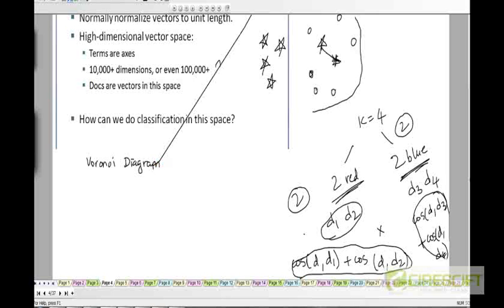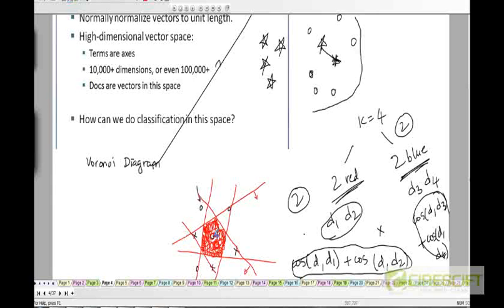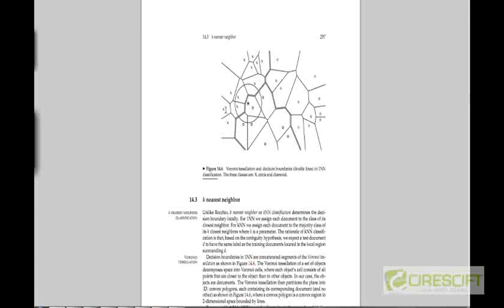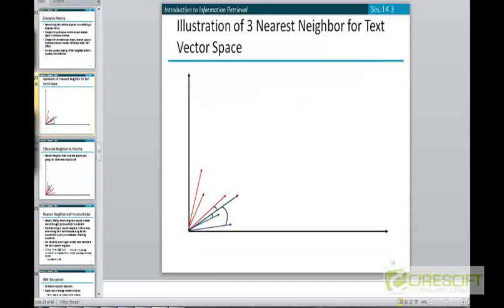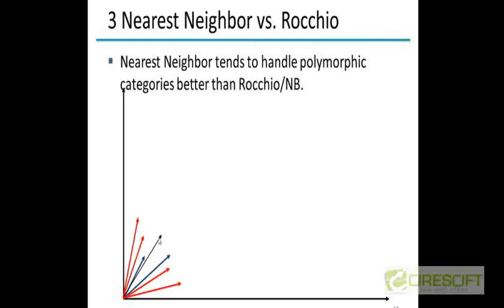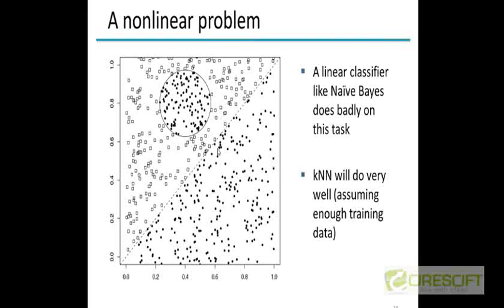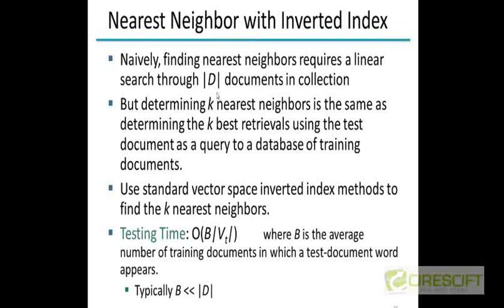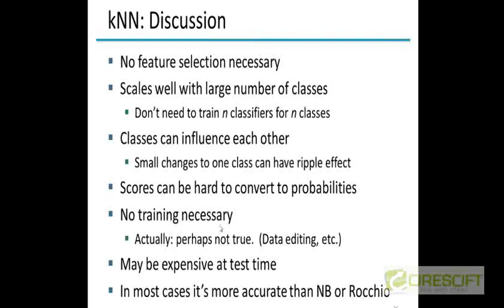WDM 123: Discussion on K Nearest Neighbor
Discussion on K Nearest Neighbor

    1. Access to course videos and exercises
    2. View & manage your progress/pace
    3. In-class projects and code reviews
    4. Personal guidance from your Mentors